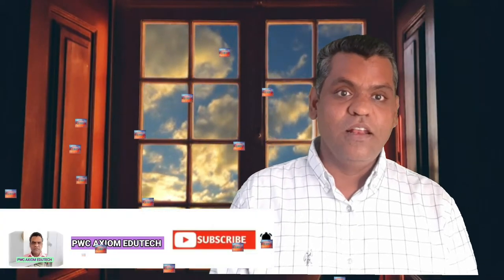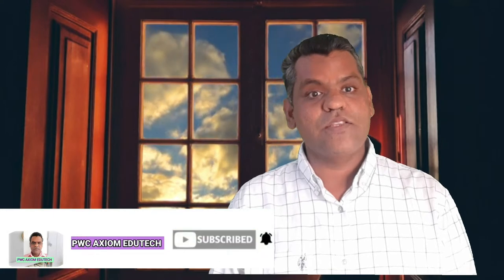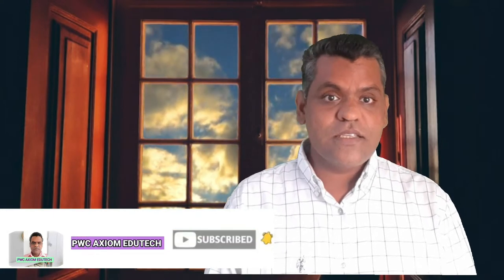Top Apps To Practice English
Also learn all grammar topic/SST lessons on this channel.